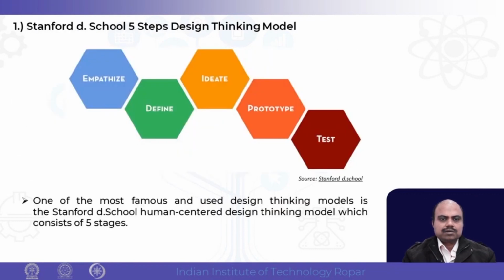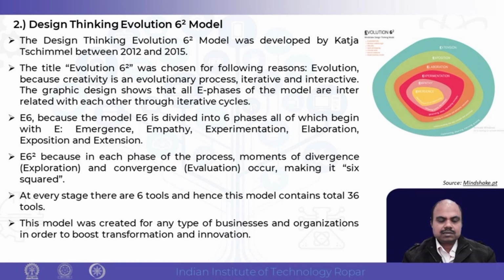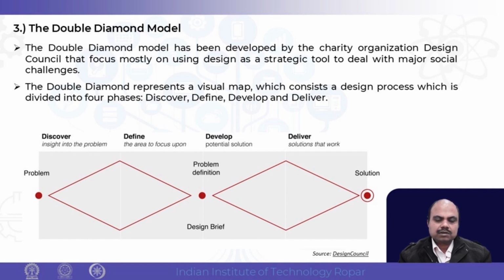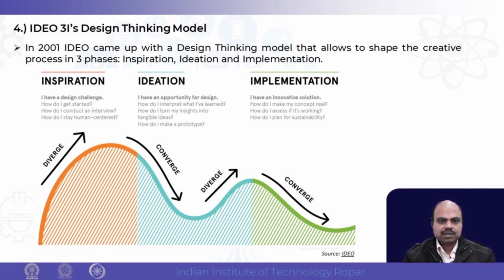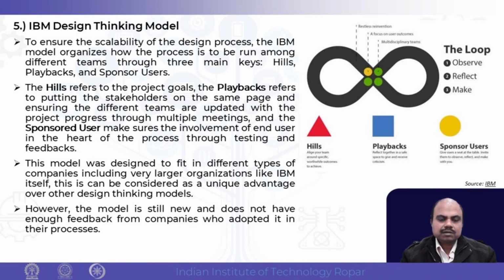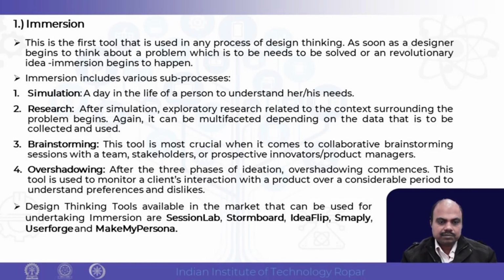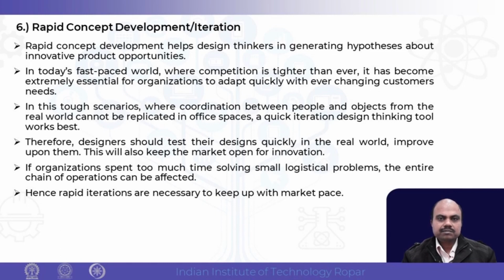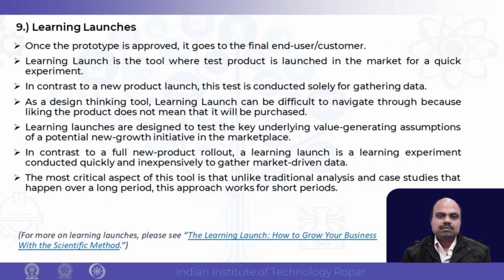Lecture - 34 : Design Thinking Methodologies and Tools